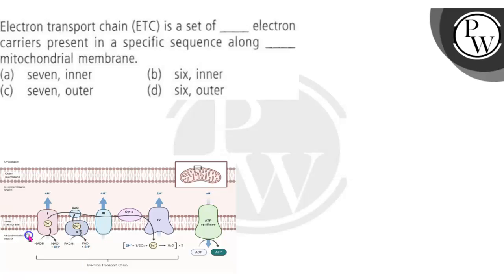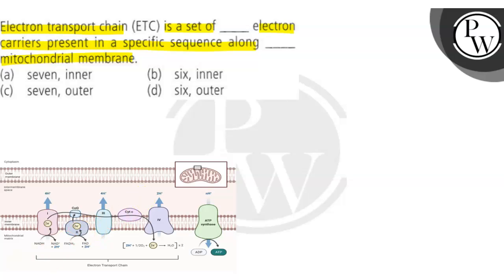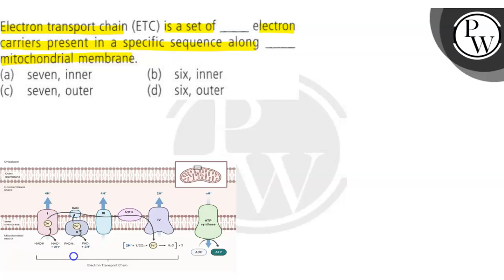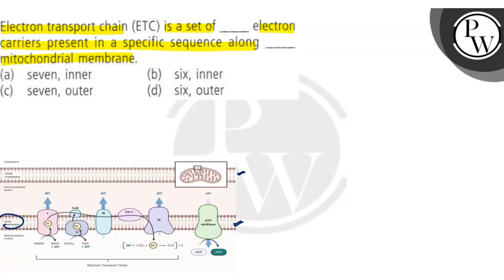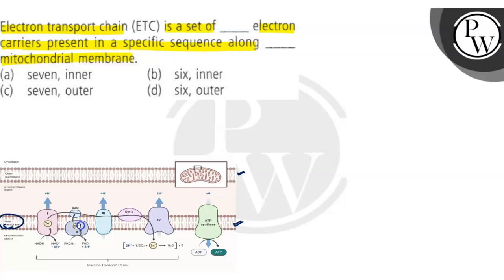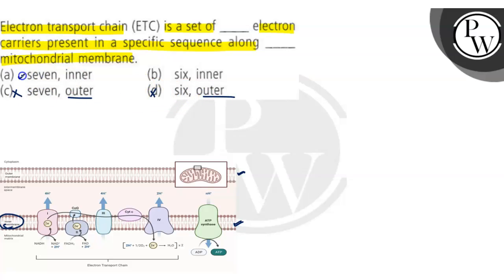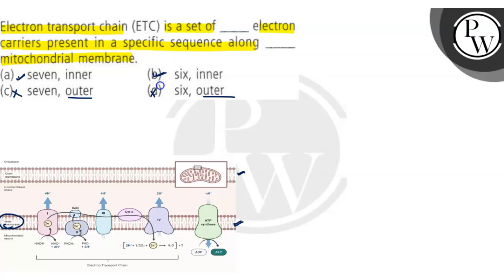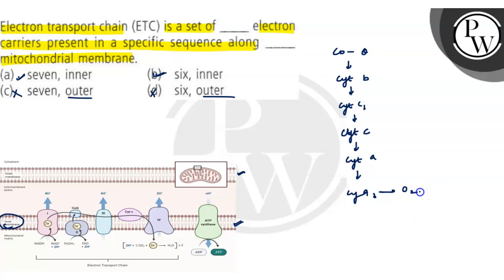Electron transport chain (ETC) is a set of electron carriers present in a specific sequence along...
Electron transport chain (ETC) is a set of electron carriers present in a specific sequence along mitochondrial membrane.
 (a) seven, inner
 (b) six, inner
 (d) six, outer